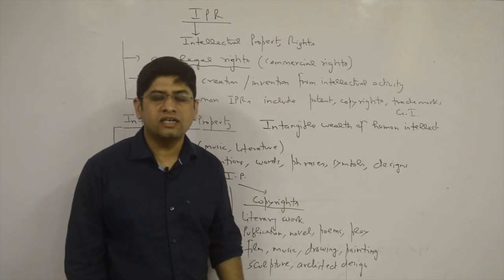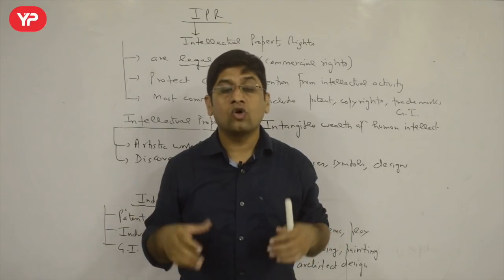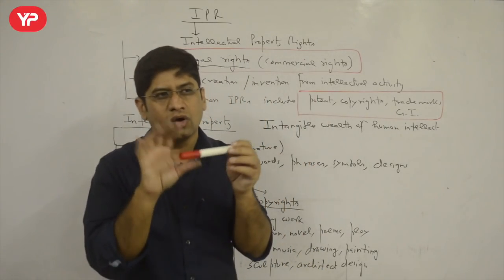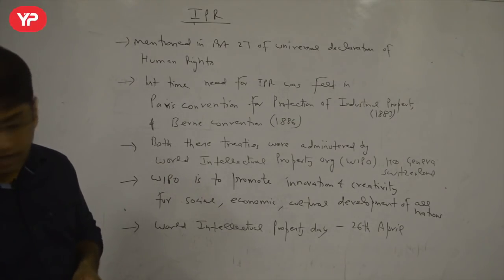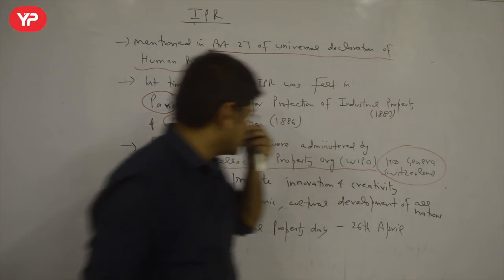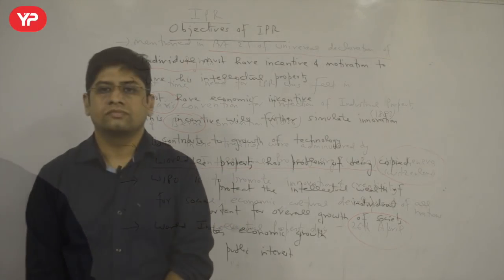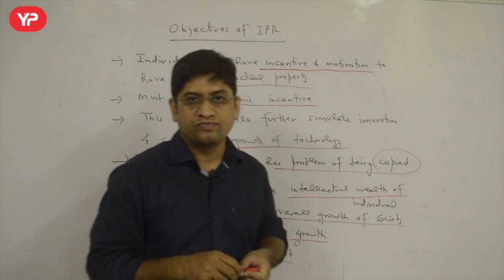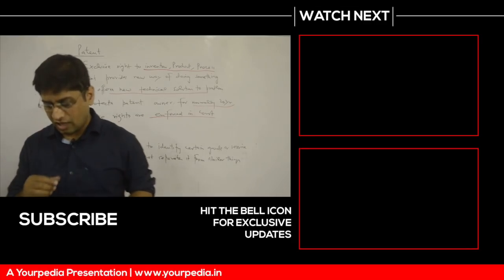12. Understanding Intellectual Property Rights (IPR) | For ESE Prelims Paper 1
For all past content reading material, please click below link (Only if you have not done in past and wish to have reading material first time):

Here is another video in continuation within value and ethics topic.
for ESE paper 1 preparation.
This Video explains:
Intellectual Property Rights: 0:19-3:45
There are legal rights
The most common IPR include patent, copyright, trademark, GI
Definition and Types: 3:46-5:47
More points about IPR: 5:48-9:01
Objectives of IPR: 9:02-11:39
Patent, Trademark: 11:40-13:25

Hope it helps you in your Exam preparation,